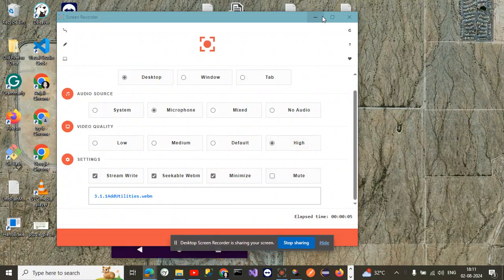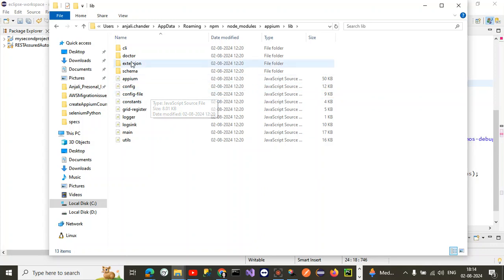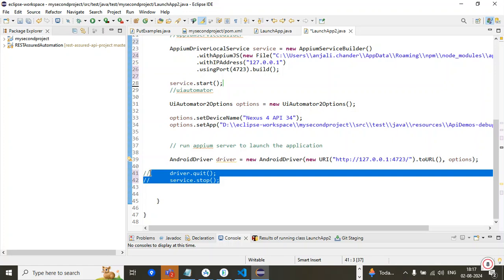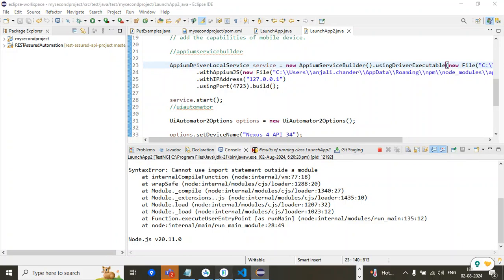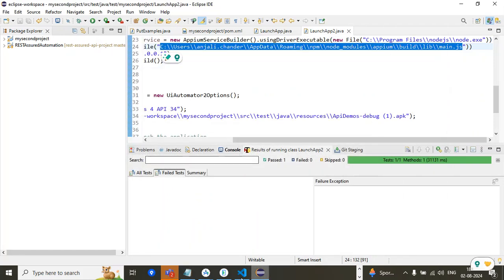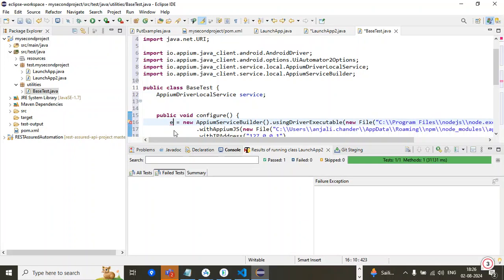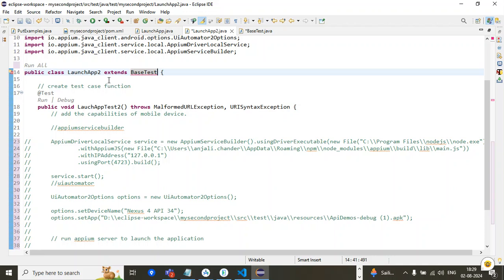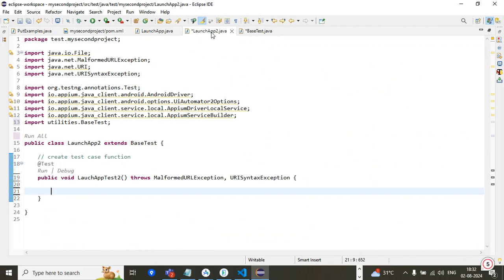3 1 1AddUtilities